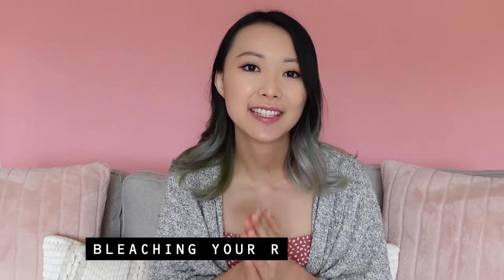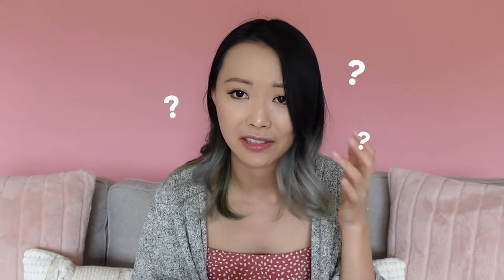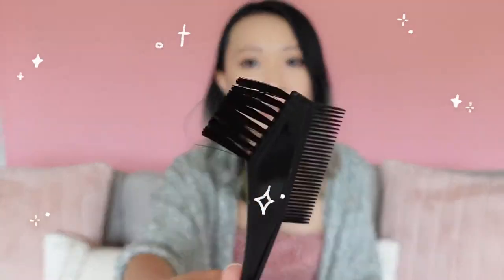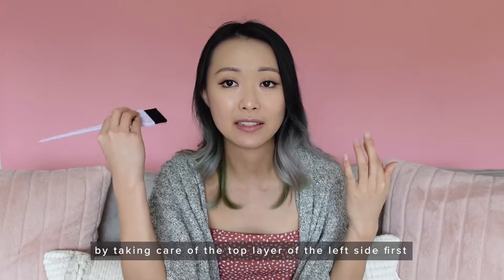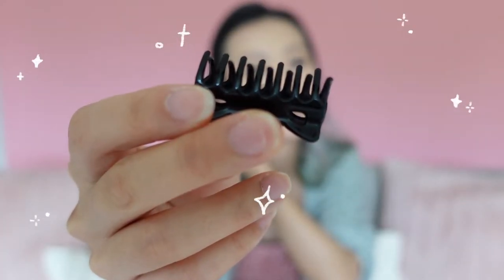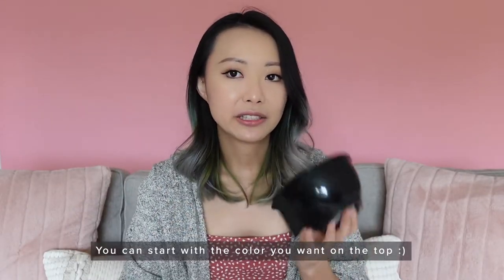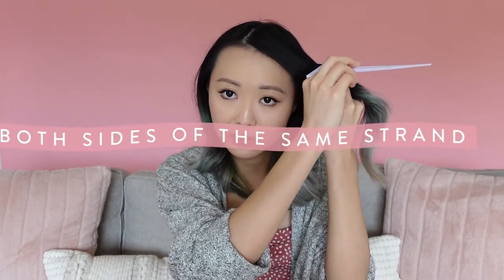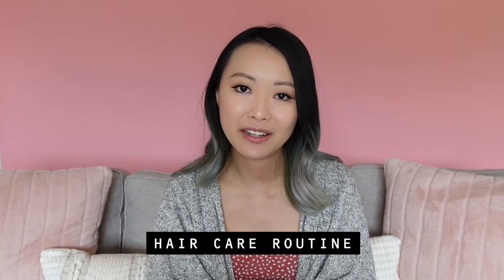How I bleach and ombre my hair at home | 🌈Path To Rainbow Ep 05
Welcome to Ep 5 of Path to Rainbow where I share with you everything that I've learned from dying my own hair for these past 10 years. Today we will chat about how I bleach my own hair, and create ombre hair in the comfort of my own home.

***If you'd like to learn more about developers this page has a pretty good explanation on everything:

♥CHAPTERS♥
00:48 Coming Soon
01:18 About Bleaching Your Hair
01:50 Bleach Brands I use
02:30 What You'll Need
02:36 About Developers + Processing Time
05:00 Brushes and Tubs
06:30 How To Bleach Your Roots
12:09 Application Tip
13:10 Toning Your Hair
14:40 How To Dye Ombre Hair
17:34 How To Store Leftover Color

♥PRODUCTS MENTIONED♥

✧Canadian Links✧

[ 10%off Code ☞ YOUTUBEFAM ]

✧ Video Editing ☞ Adobe Premiere Pro
✧ Illustrations ☞ Adobe Photoshop + Procreate
✧ Microphone ☞ Blue Snowball ☞